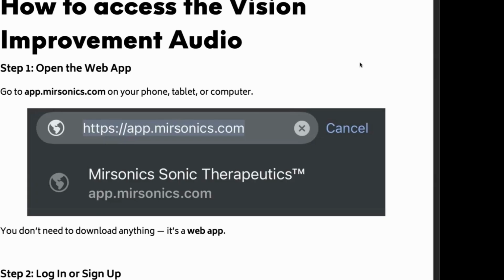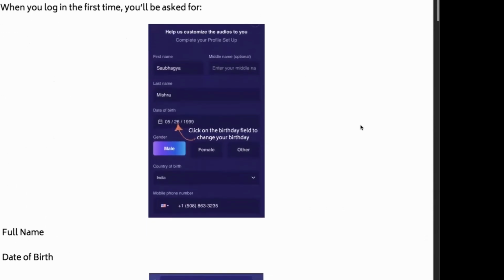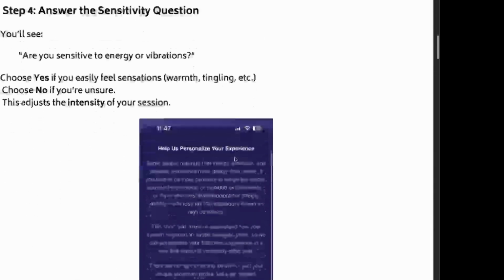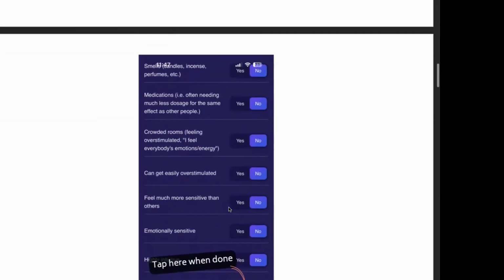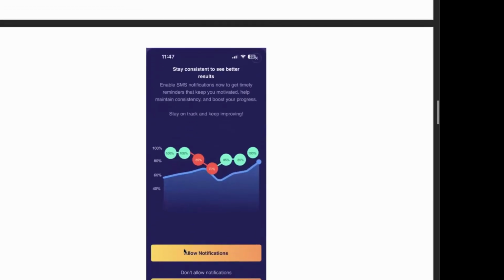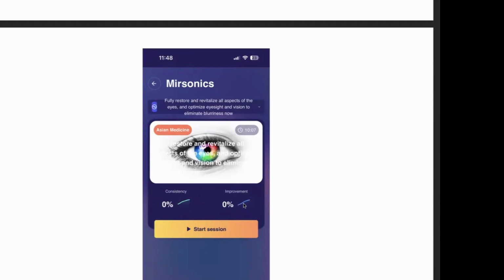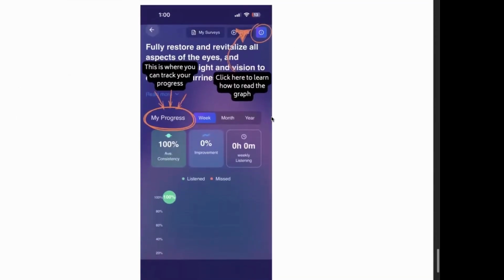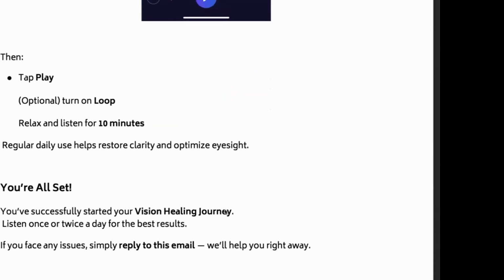How to access the vision healing audio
Start Your Vision Healing Journey
In this short video, Geoff explains how to access the Mirsonics web app and find your Vision Healing Audio, created to help restore clarity, balance, and focus to your eyes. This is part of our Vision Healing Pilot Program, and we’re thrilled to have you participate as we track real improvements in vision over the coming months.